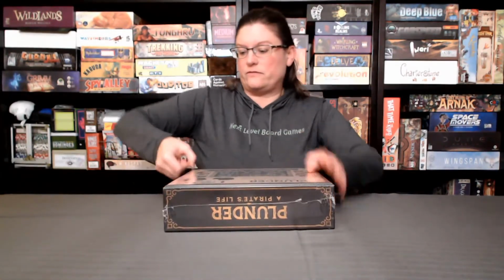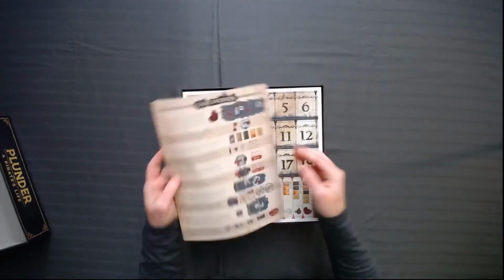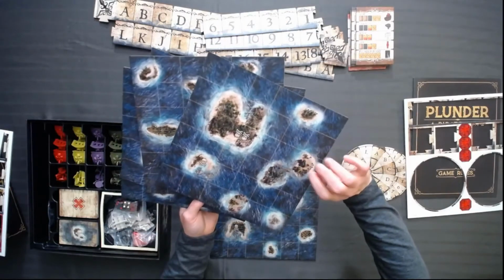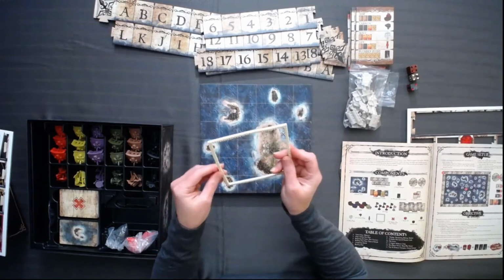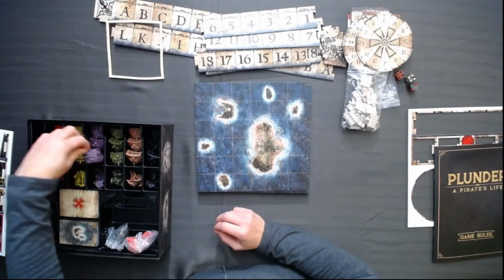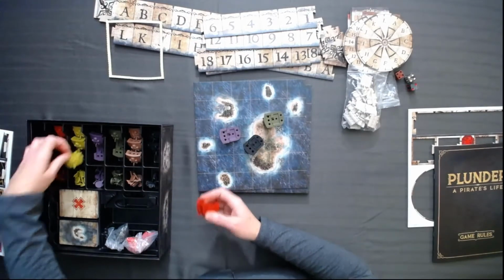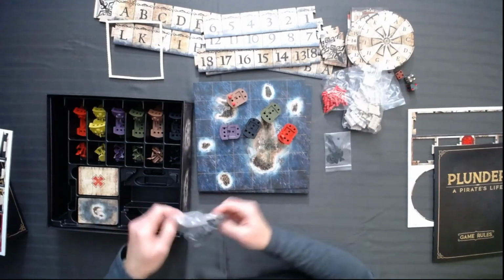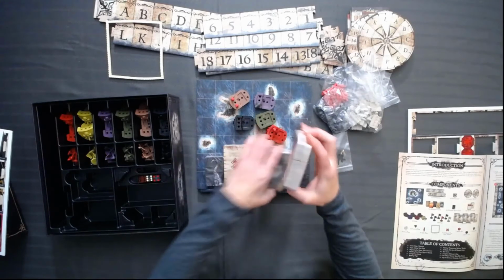Unboxing Video - Plunder: A Pirates Life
This unboxing video shows all the components and cards in the game Plunder: A Pirate's Life. This includes 18 boats in 6 colors, 6 double-sided map boards, the border pieces that help you create a unique game board each time you play and much more!